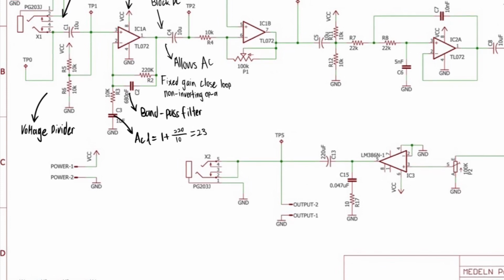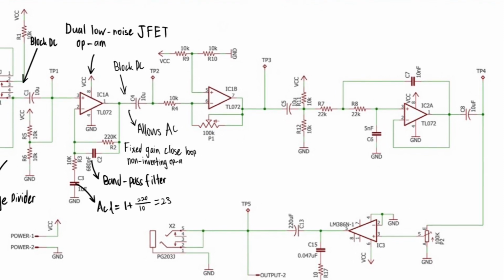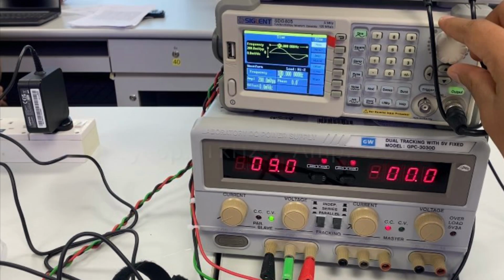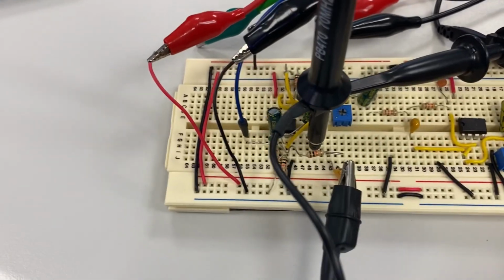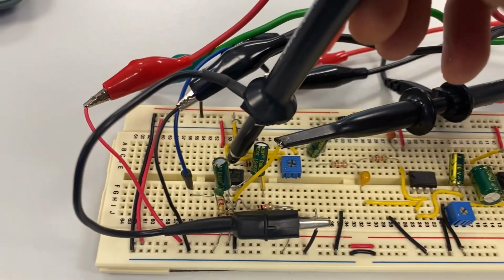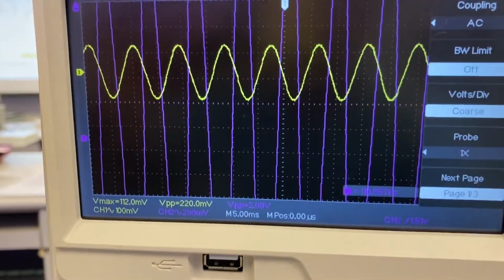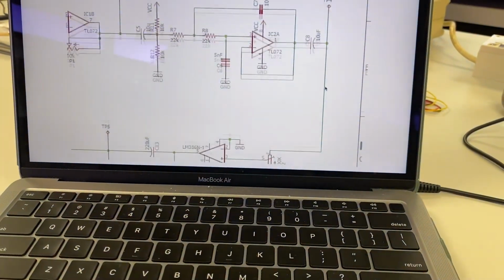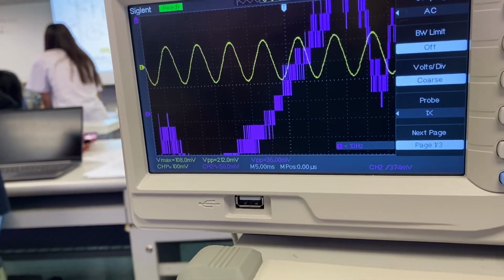Manazil Medeln video